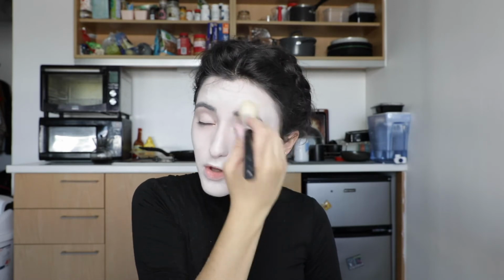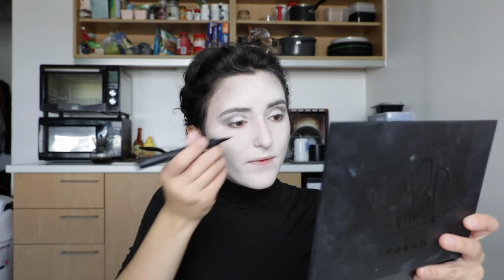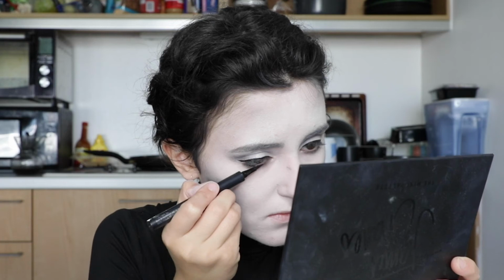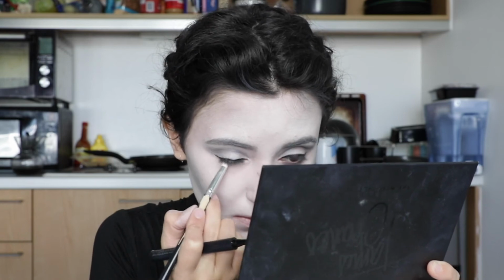Morticia Addams Makeup Tutorial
Dun na na na *SNAP* *SNAP*
Creating Morticia Adams was a super fun impromptu project! Hope y'all enjoy re creating this look as much as I did. My skin wasn't cooperating much today for me, but I still feel like we were able to come close to the look! Let me know your thoughts, and tag me in your re creations.

-N

PRODUCTS USED:
Ben Nye Clown White
James Charles Palette
BH Foils Palette
Haus Labs Eye Liner
Covergirl Mascara
Morphe Blush